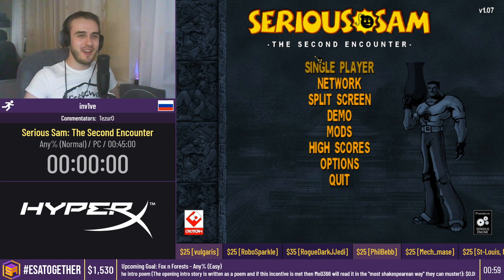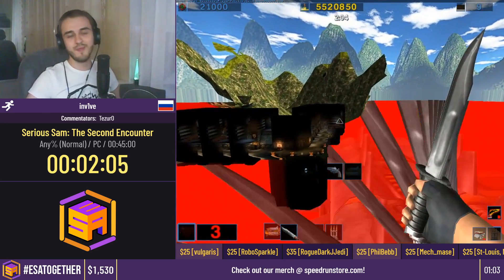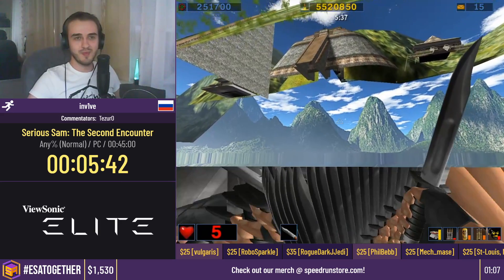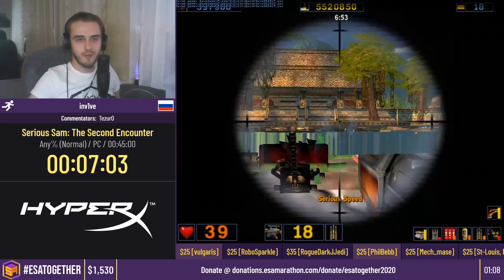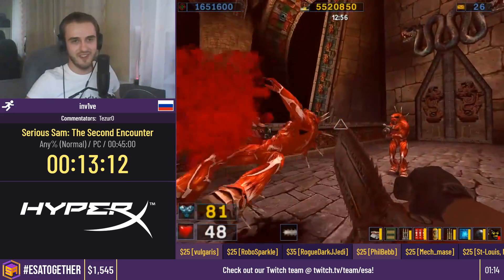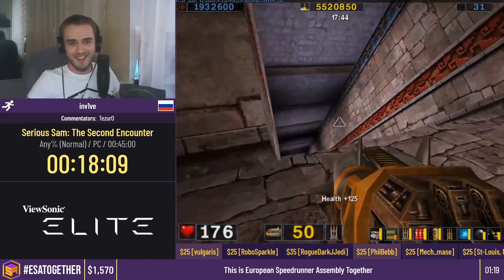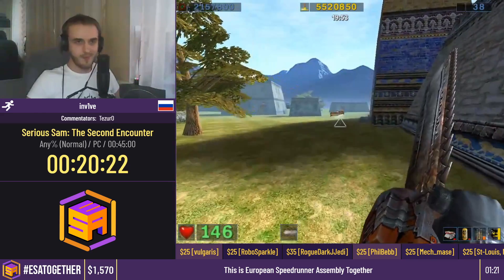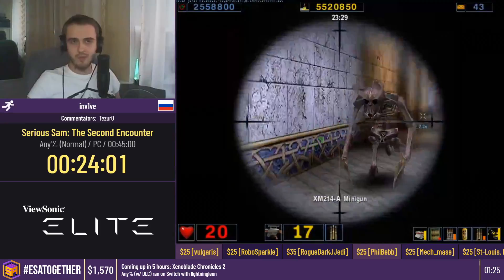Serious Sam: The Second Encounter [Any% (Normal)] by inv1ve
This video was recorded live at ESA Together 2020, which took place from 6th to 13th April.